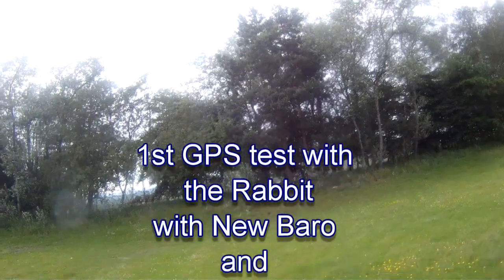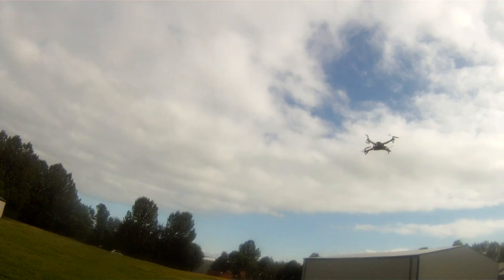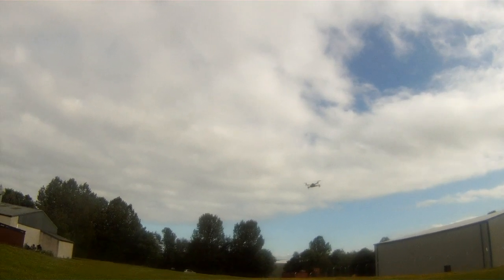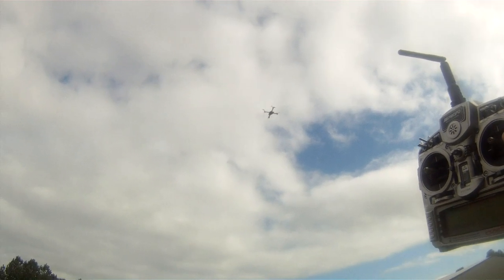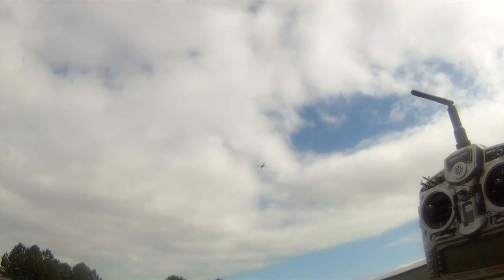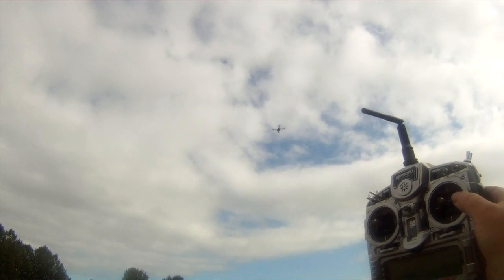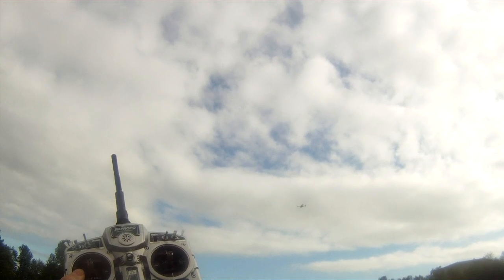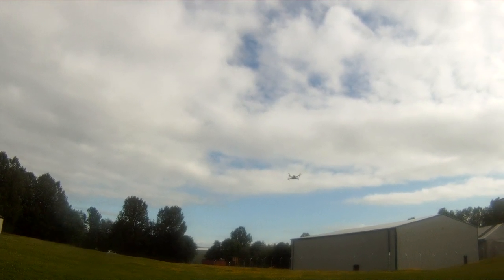Rabbit with GPS & NEW Baro MS5611 1st test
This is the Rabbit board with the NEW High-precision baro MS5611 fitted to the board, this is my 1st test with this new board. This Rabbit board was taken out of the packaging and fitted to the frames all esc's and motors plus GPS connected and that was ALL NO tuning, then out to test GPS hold, I think you will agree that this is a vast improvement on the last board I had.